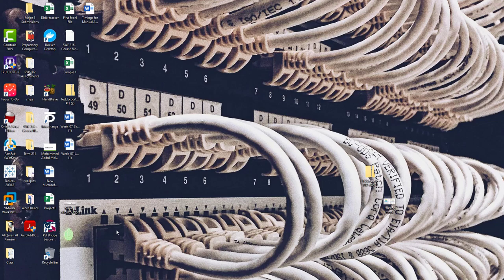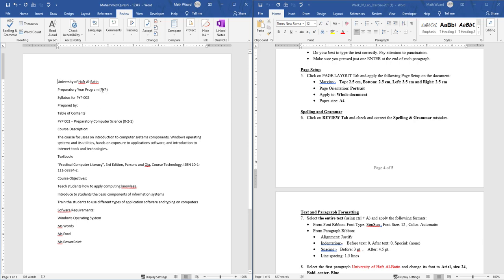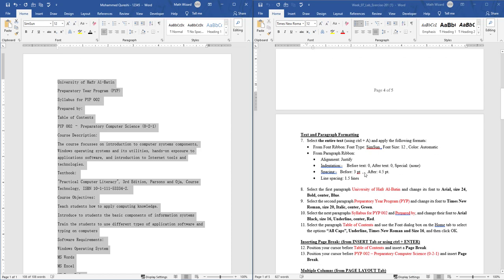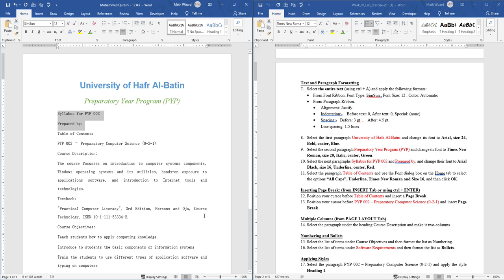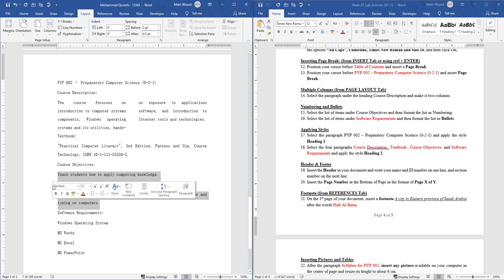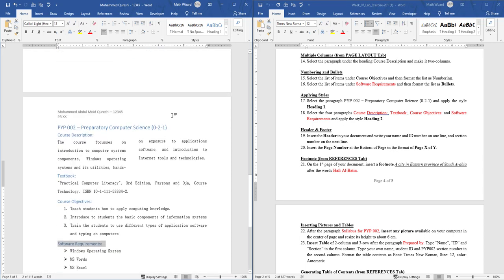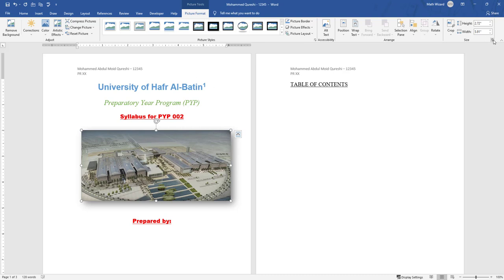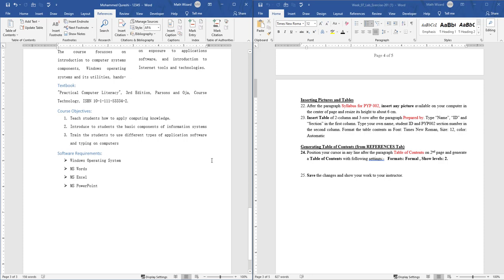تدريب على ماده الحاسب ميجر 2 جامعه حفر الباطن هندسه تحضيريه